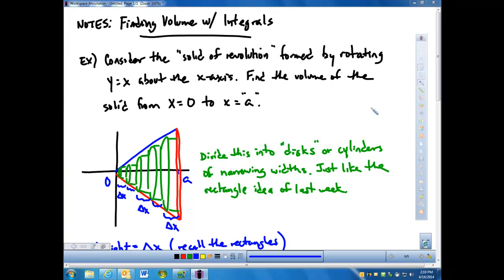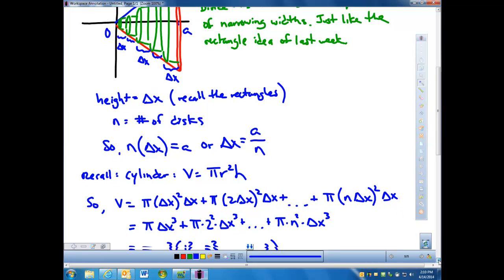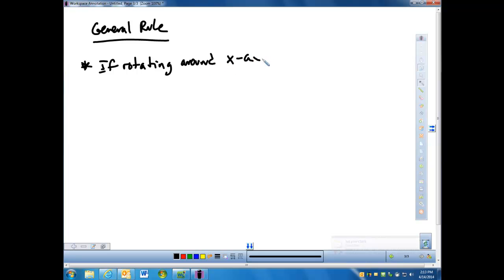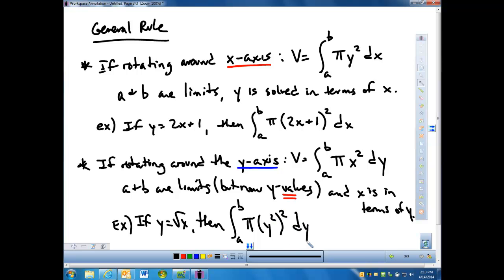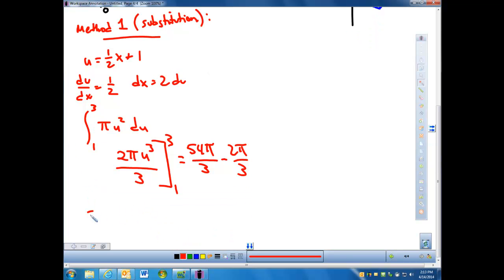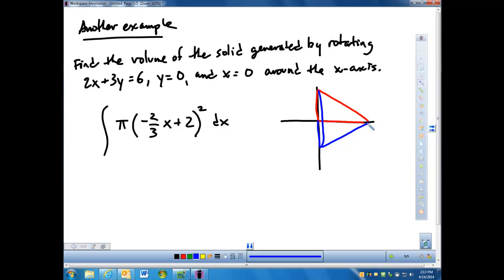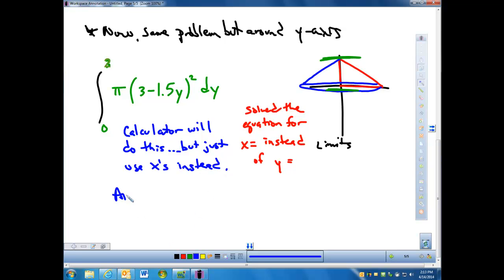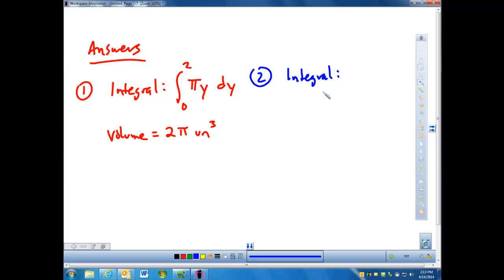Finding Volume with Integrals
This lesson illustrates how to find the volume of an area that has been rotated around an axis.  We will use integrals to do this.  This is the first part of a two-day lesson.